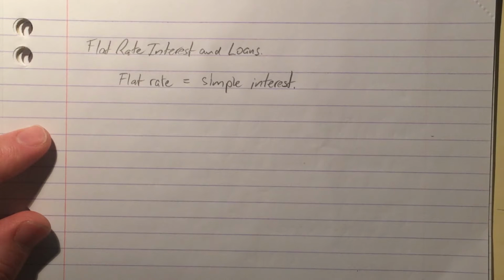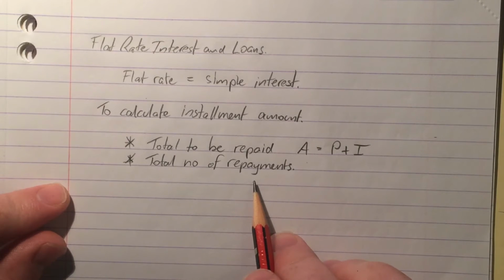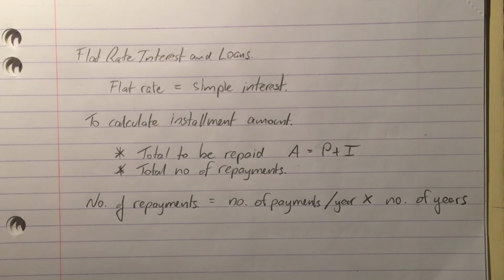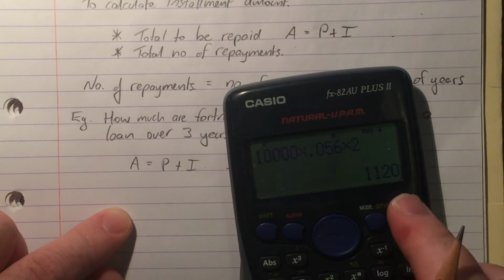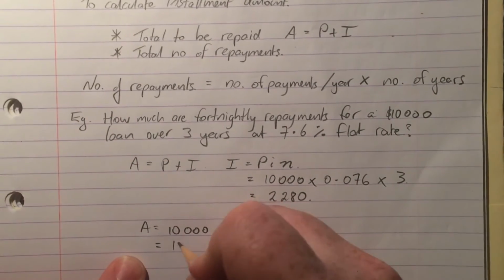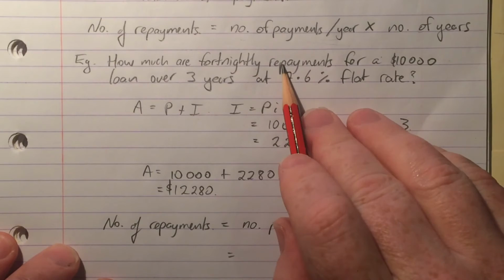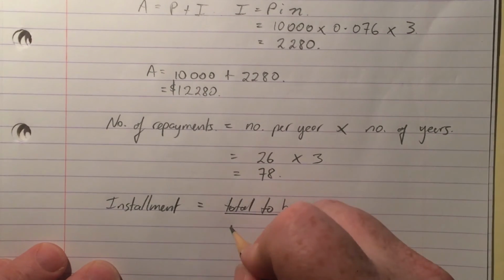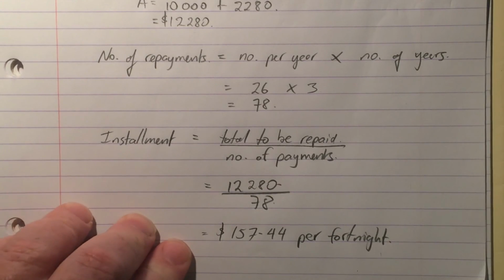06 Flat Rate Interest And Loans 13.1